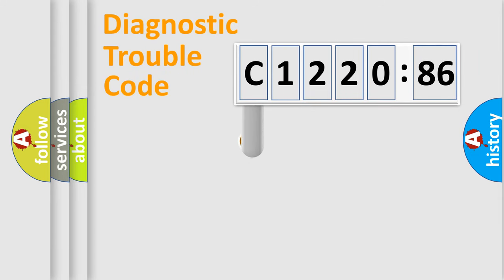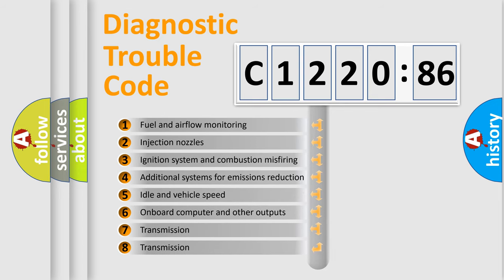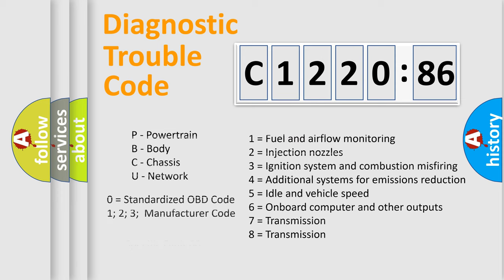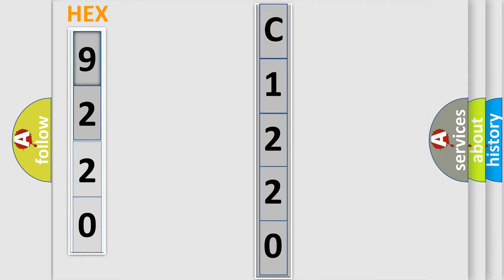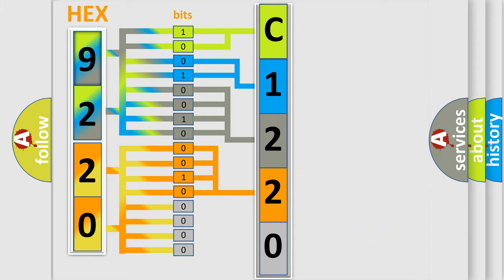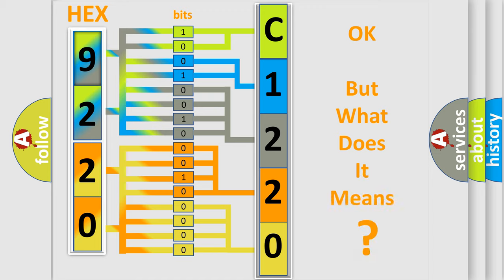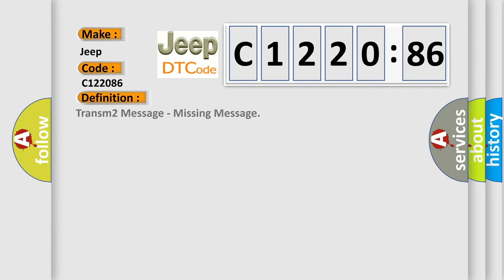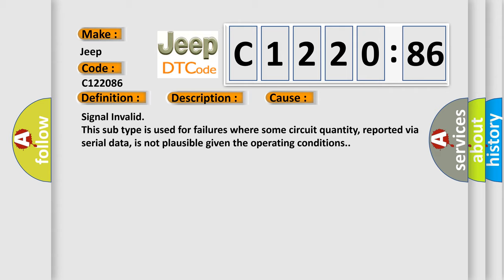DTC Jeep C1220-86 Short Explanation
Contents:
0:21 Basic DTC analysis according to OBD2 protocol standard.
1:48 Insight into programming
2:58 A diagnostically understandable description of the Diagnostic Trouble Code
3:05 Basic error definition

Make:
Jeep
Code:
C1220 86
Definition:
Transm2 Message - Missing Message
Description:
This DTC indicates a communication issue has occurred between the Sending control module (TCM) and the Reporting control module(s) that set this fault.
Failure Type:
Signal Invalid
This sub type is used for failures where some circuit quantity, reported via serial data, is not plausible given the operating conditions.